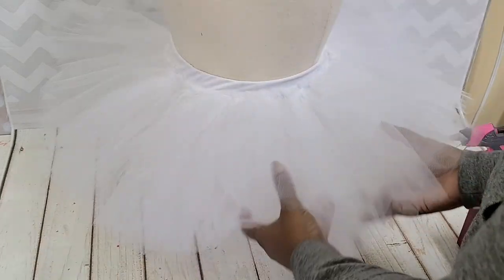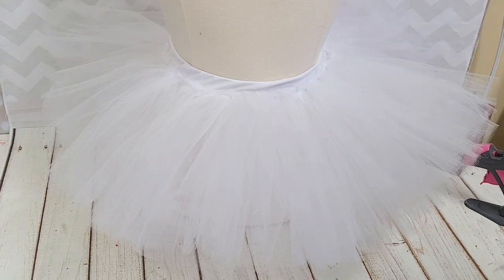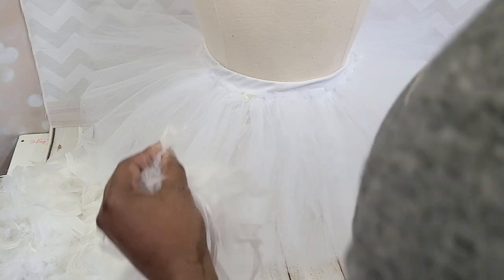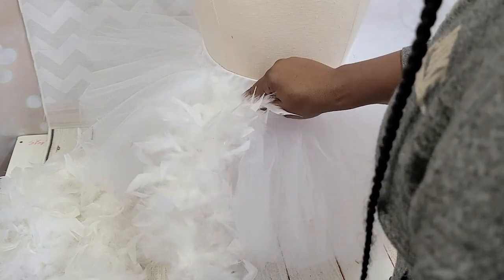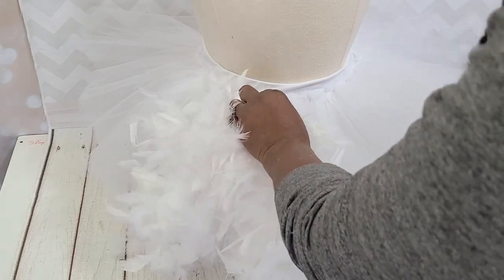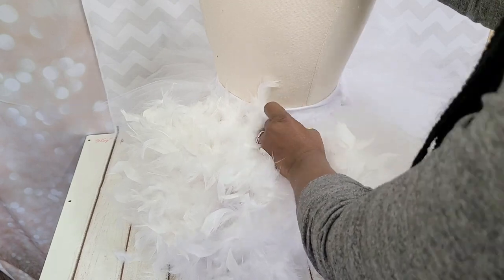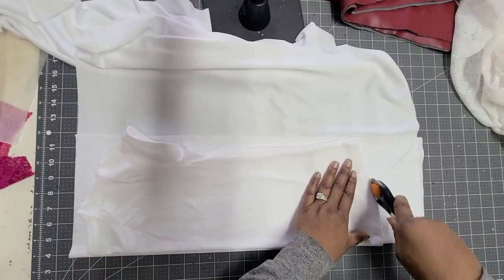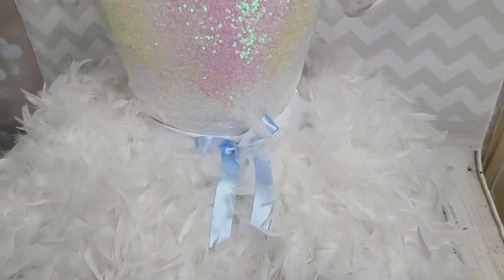How To Make a Feather Tutu Skirt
Making a Feather Tutu is So Simple.  All you need is a few feather boas and a hot glue gun!

All the tools are LOVE can be found

My Sewing Machine:  Singer Confidence 7640